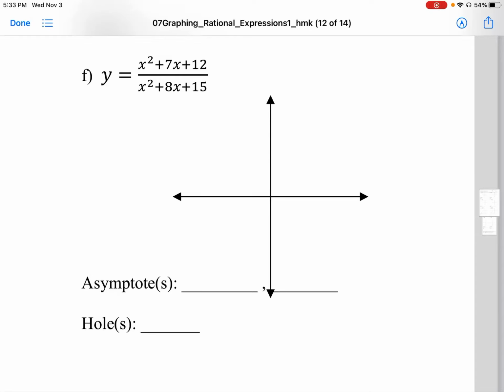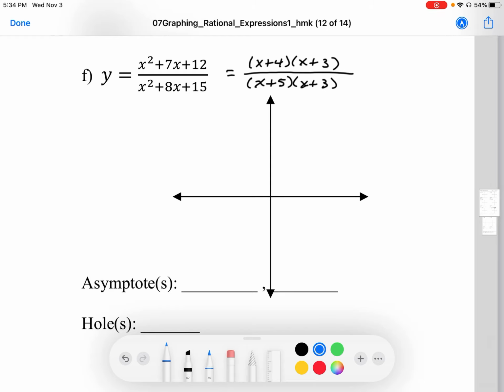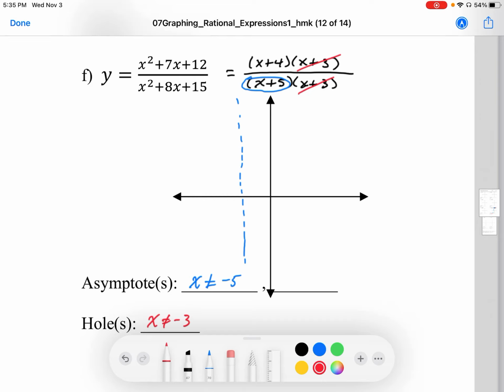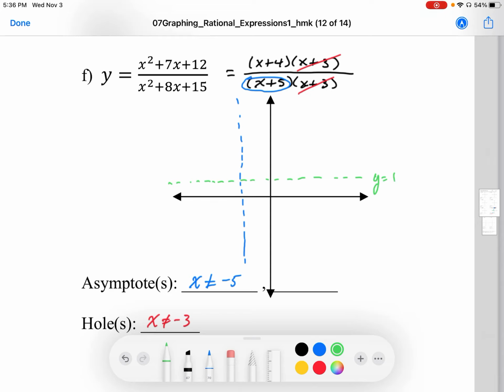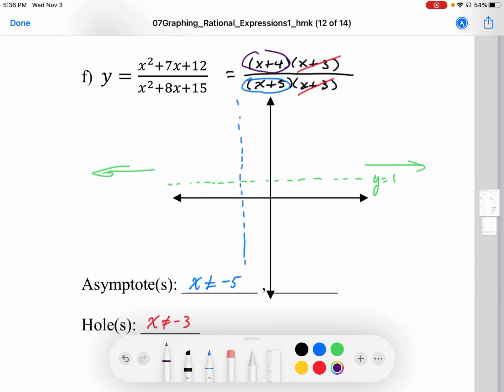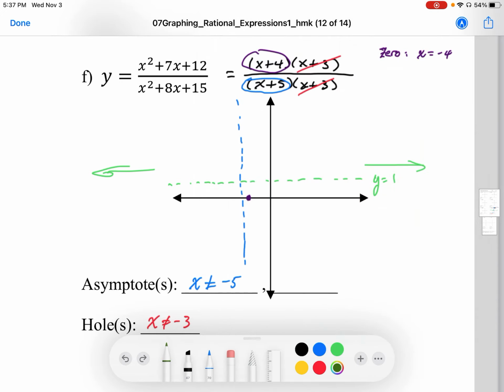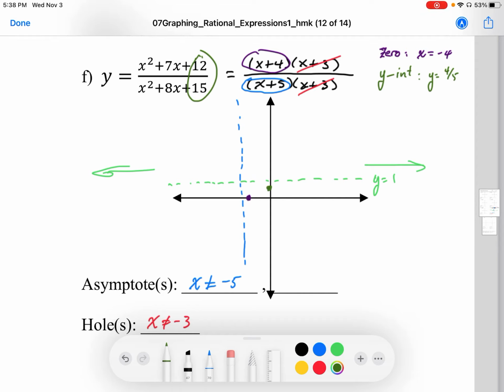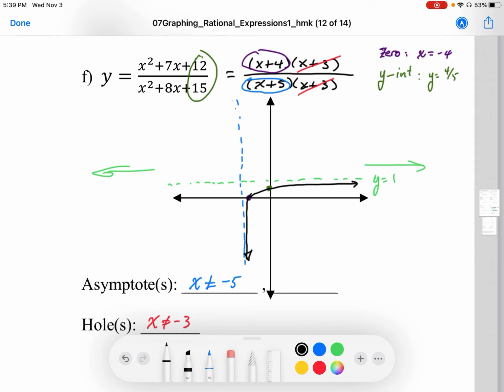07 Hmk Graphing WS Q#1f